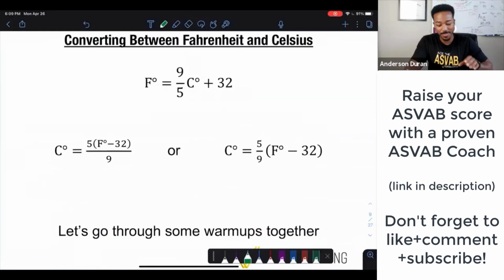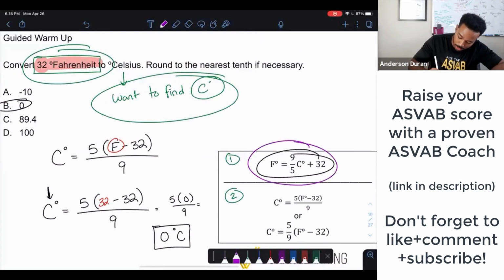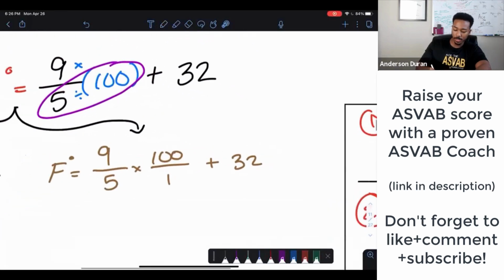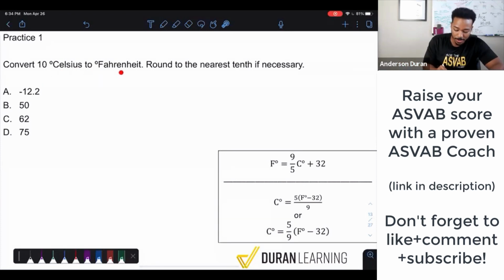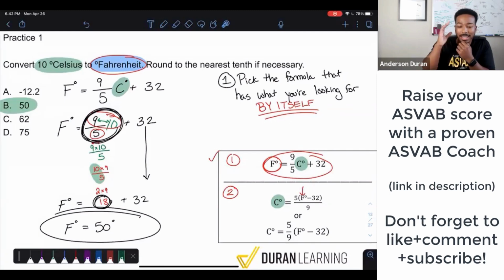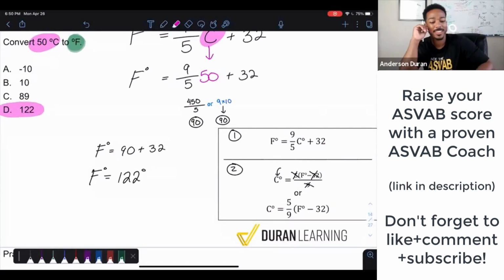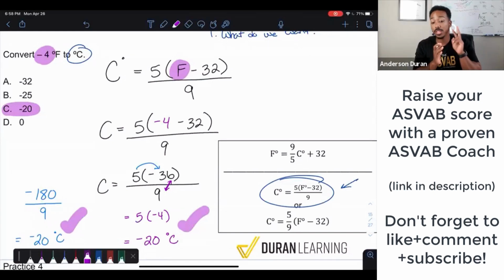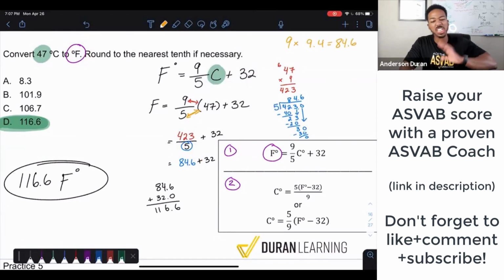ASVAB AFQT - Temperature Conversions - Fahrenheit to Celsius (Free Class Recording!)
Do you see yourself benefiting from these classes? You can join his Live Classes AND get the recordings for all of his sessions here:
(Includes all AFQT Lessons - Arithmetic Reasoning, Mathematical Knowledge, Word Knowledge, and Paragraph Comprehension)

Visit Duran Learning and see how fun and stress-free preparing for the ASVAB can be. No more stressing over the ASVAB, blanking out on word problems and feeling alone while studying. Anderson’s got your back:

Let’s Ace The ASVAB!